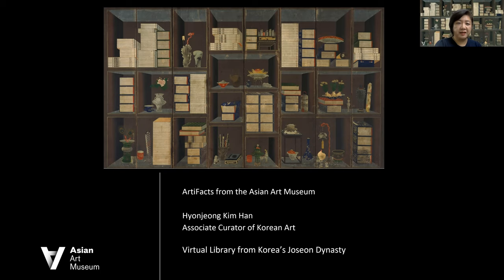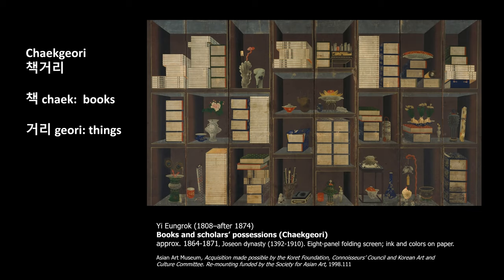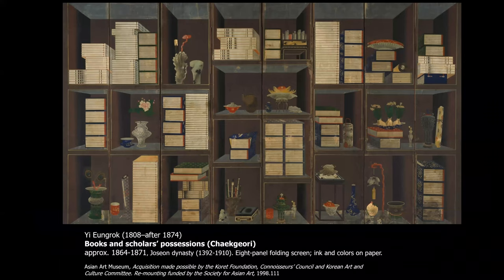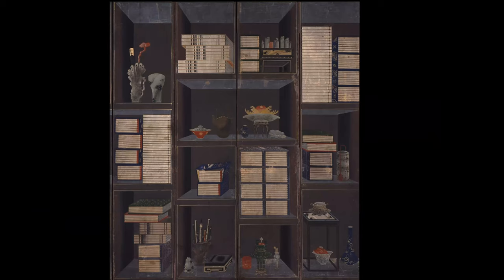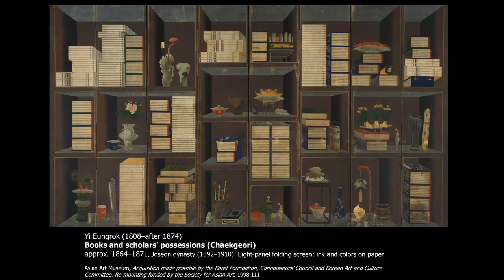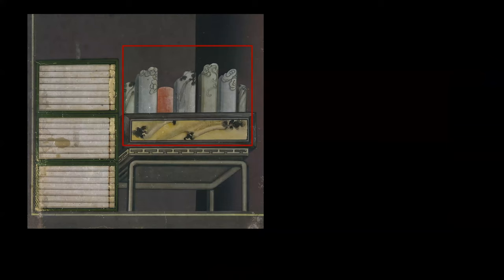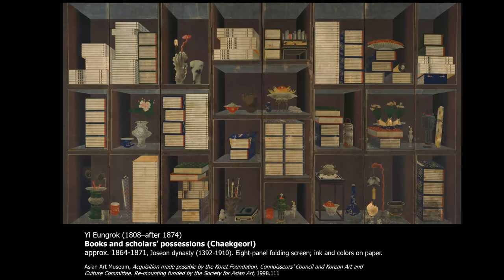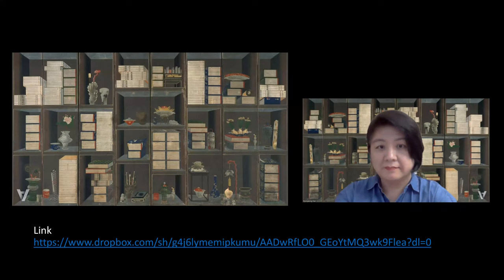Virtual Library from Korea's Joseon Dynasty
Virtual Library from Korea's Joseon Dynasty by Hyonjeong Kim Han, is a part of the ArtiFacts at the Asian Art Museum series.

Located in the heart of San Francisco, the museum is home to one of the world’s finest collections of Asian art, boasting more than 18,000 awe-inspiring artworks ranging from ancient jades and ceramics to contemporary video installations. Dynamic special exhibitions, cultural celebrations and public programs for all ages provide rich art experiences that unlock the past and spark questions about the future. To learn more, visit: asianart.org”